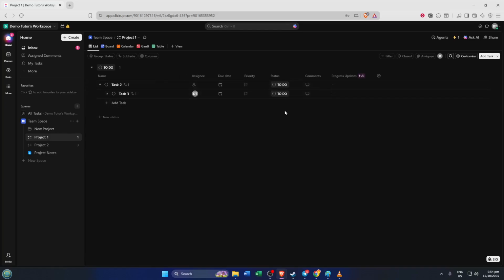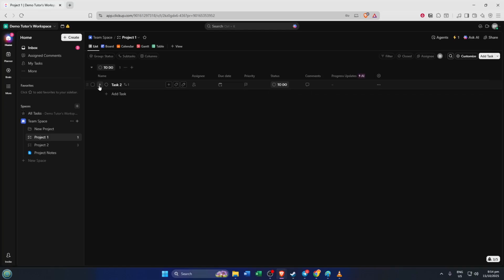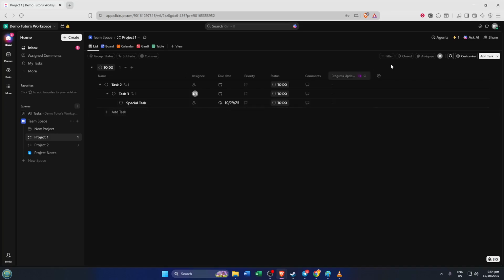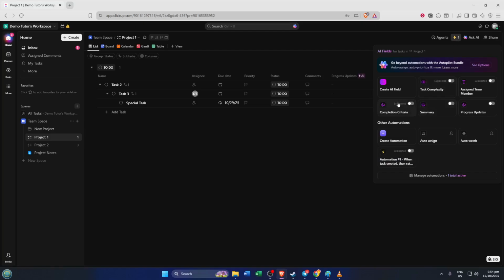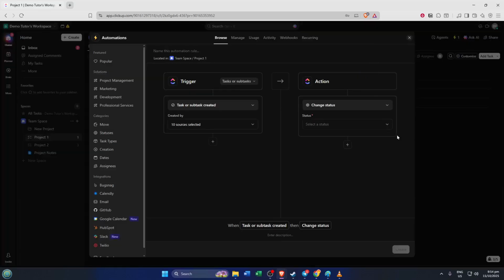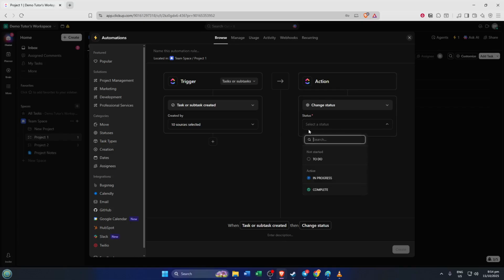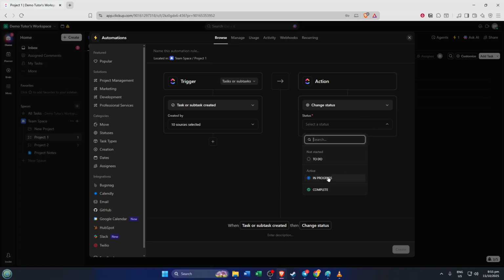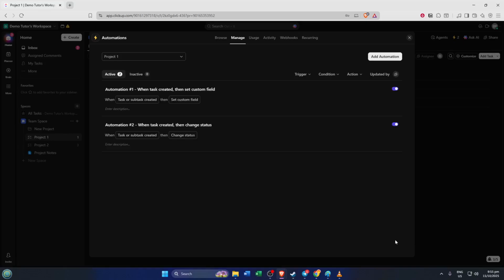How To Automate Your Workflow In ClickUp [Practical Approach] [2026 Tutorial]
. Streamline your productivity with this in-depth tutorial on ClickUp Automations! Learn step-by-step how to automate everyday tasks, save time, and reduce manual work in ClickUp across Web, Desktop, and mobile platforms.

Whether you’re just starting out or looking to fine-tune advanced workflows, this guide covers setting up triggers, assigning actions, and exploring real-life examples tailored to teams and individuals. Supported on ClickUp Web, Desktop, and mobile apps.